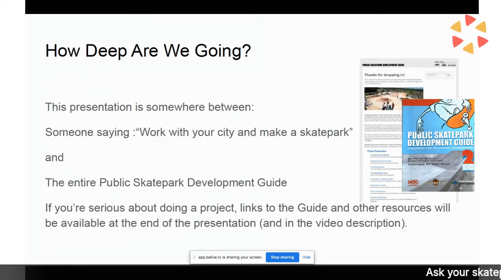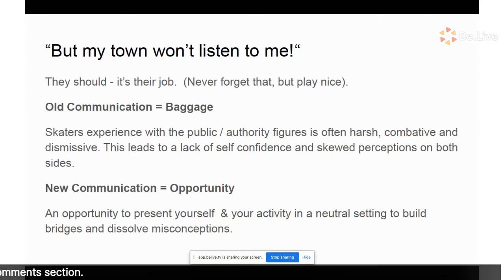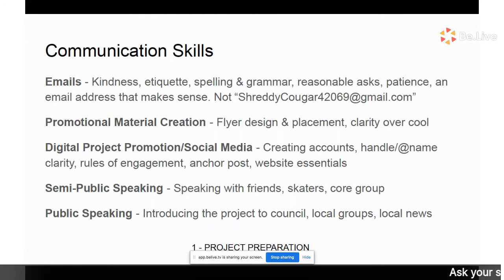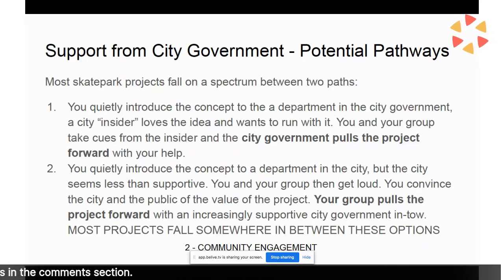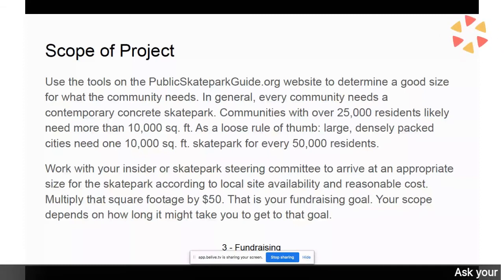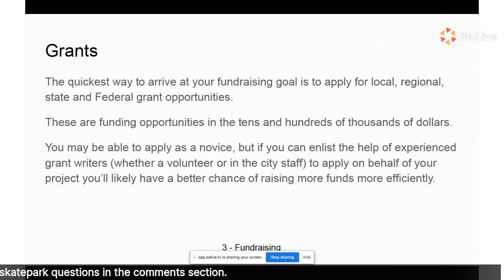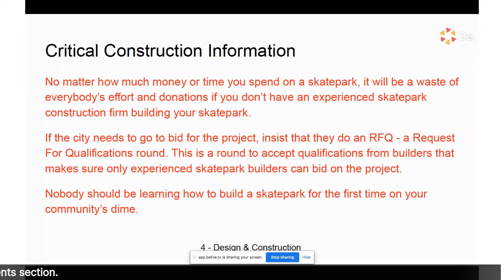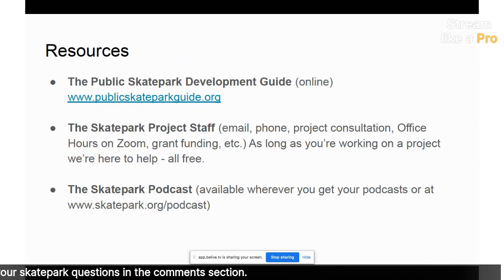Skatepark 101 - Webinar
Learn how to get a skatepark in your town! This Skatepark 101 Webinar goes over the basic process to get a new public skatepark in your town. skatepark project.